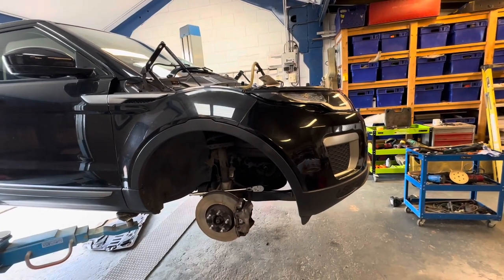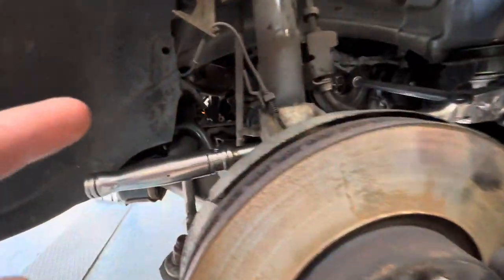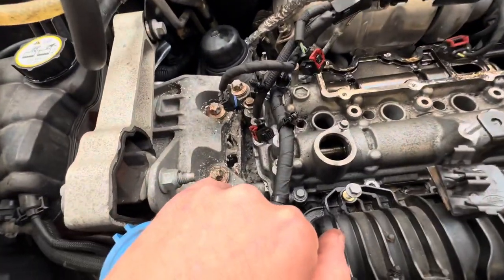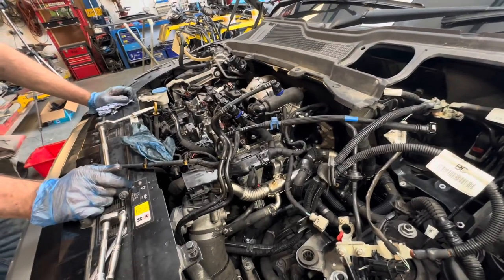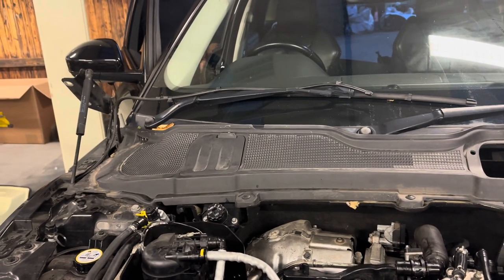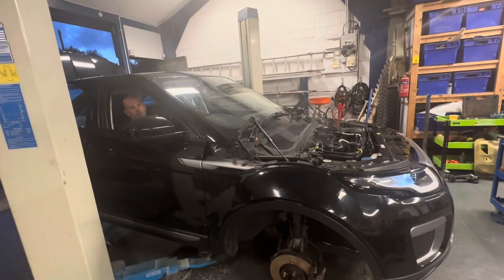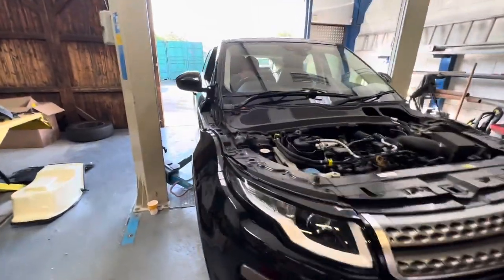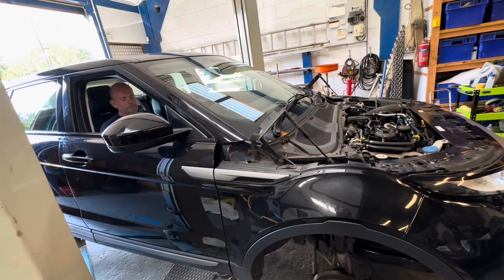RANGE ROVER EVOQUE INGENIUM ENGINE FAILURE WILL IT RUN ???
Continuing the repair of the Range Rover with the failed Ingenium engine. This video was filmed on our new iphone 14 pro. Every day is different at salvagerebuildsuk and we are always on the lookout for new

Instagram for Chris and his holidays, museum visits and classic cars